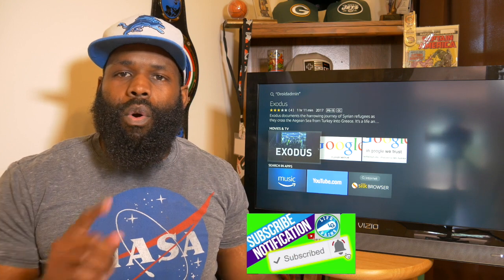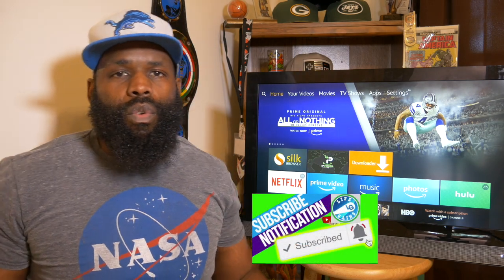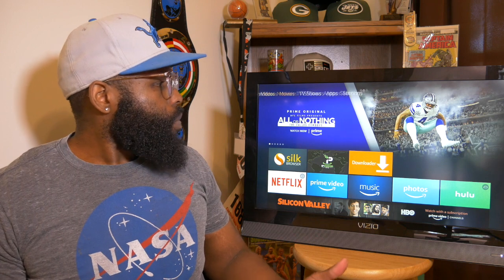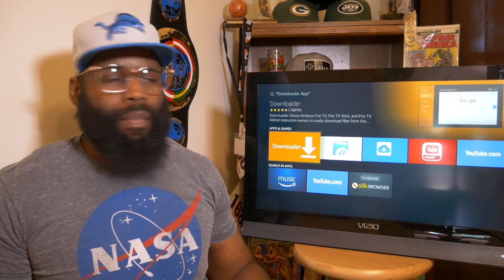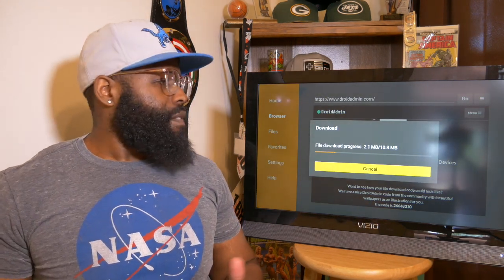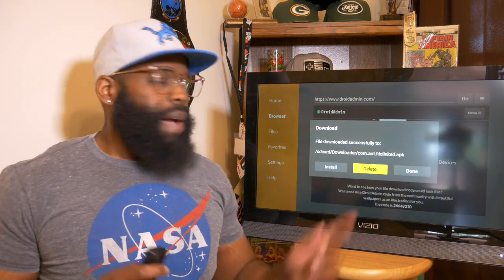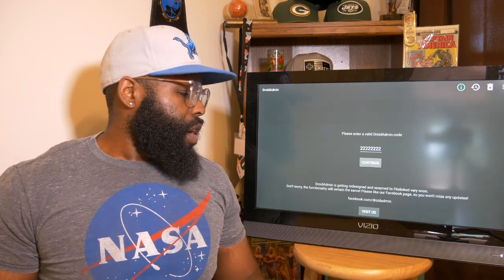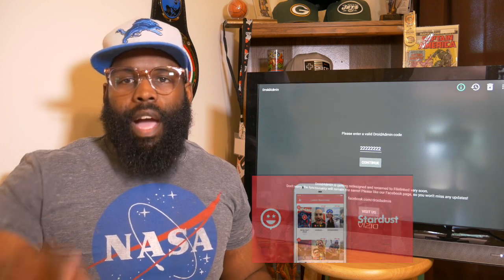Get DroidAdmin on Firestick and all devices: DroidAdmin lives- Taken down by Amazon | Get it here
DroidAdmin Lives. It was taken down by Amazon, but in this video, we should you how to get a different way.

code: 22222222

Use Promo Code- LifeGains10 for 10% off Gears TV